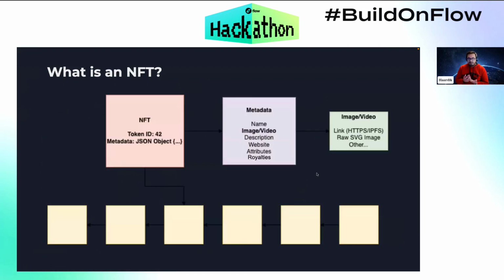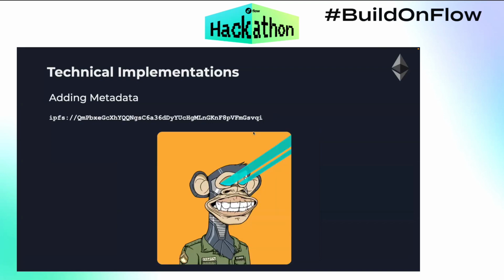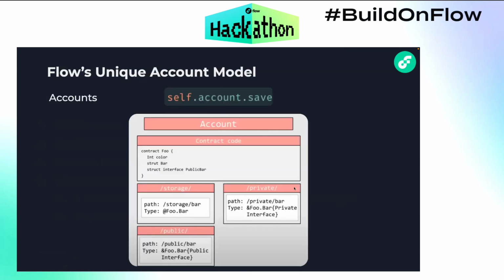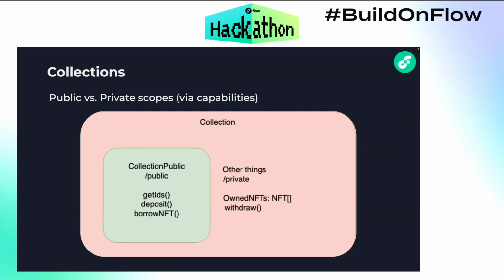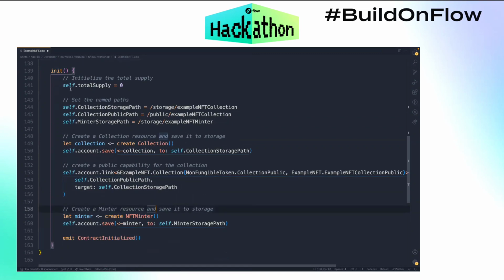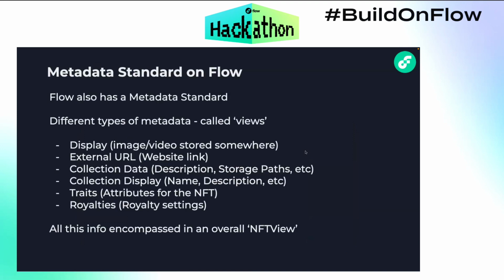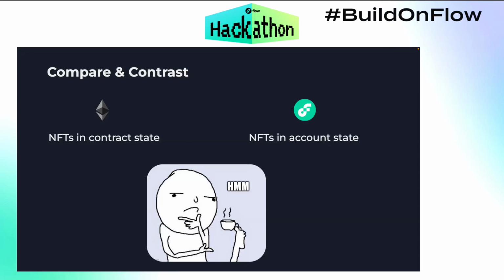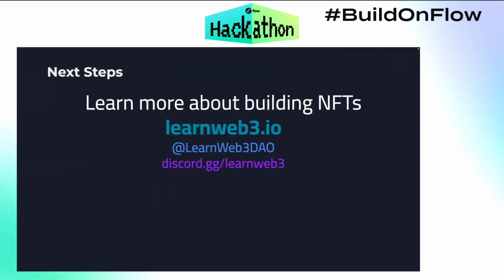Flow Hackathon: Haardiks Flow Workshop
The co-founder of Learn Web3 DAO takes us on a WorkShop to introduce the basics of Flow. He covers what is an NFT, the current standard for NFTs, technical implementations, comparisons of these on Ethereum and Flow, and next steps for developing on the Flow Blockchain.